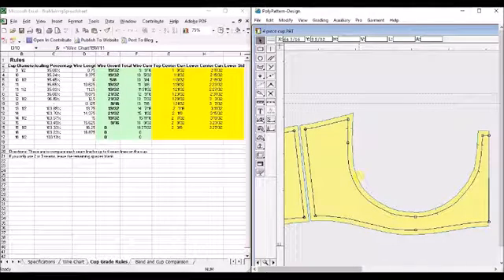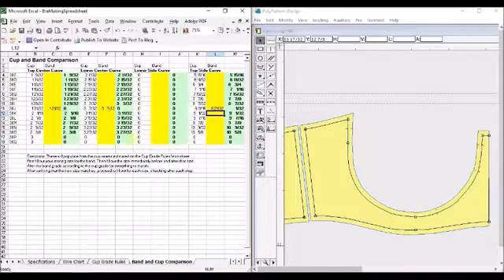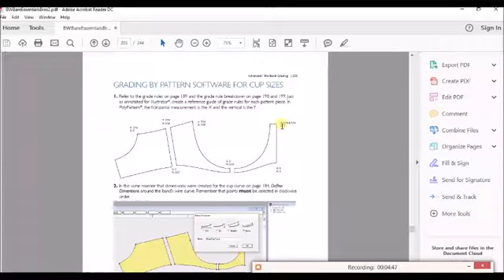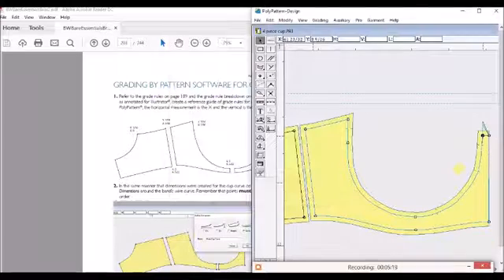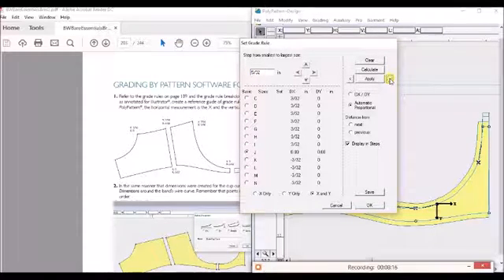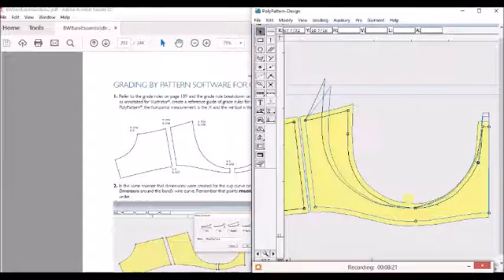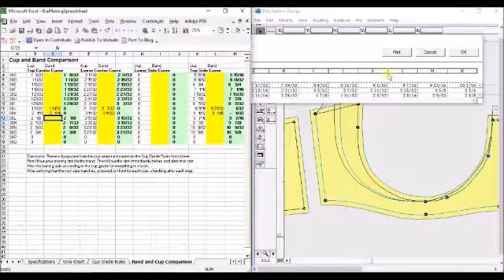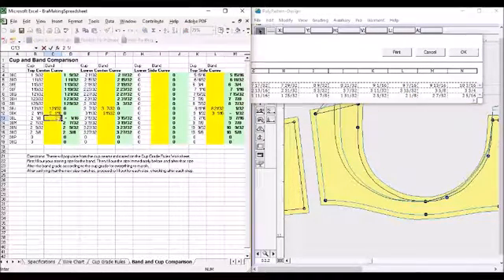Grading the Bra Band with PolyPattern Software - Part 1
This video follows the cup grading video for the software PolyPattern. This is part one of the band grade for PolyPattern. Additional videos are (or will be) available for grading by Adobe Illustrator.

These directions follow the grading steps in the book Bare Essentials: Bras. Please refer to this book for more information.